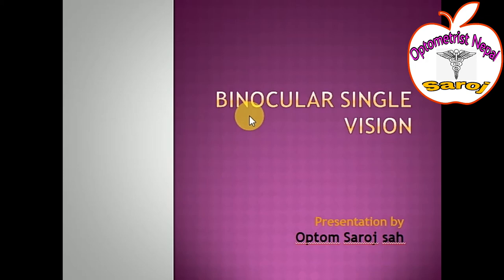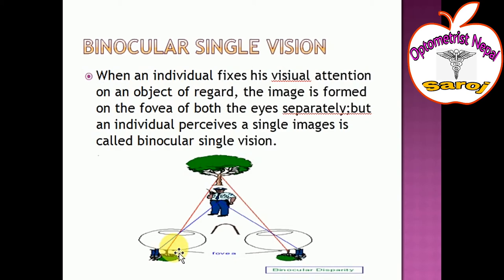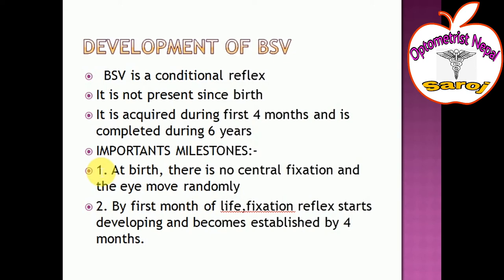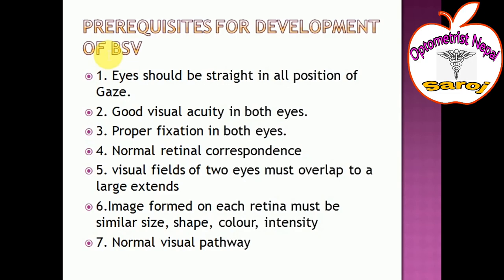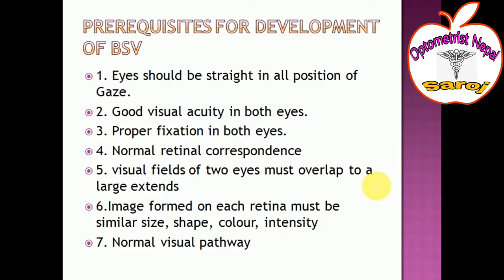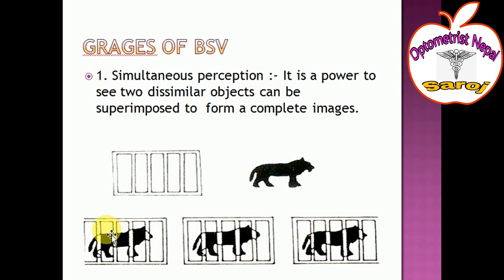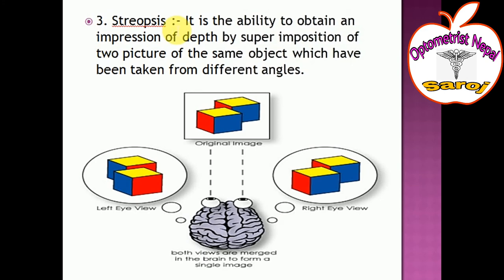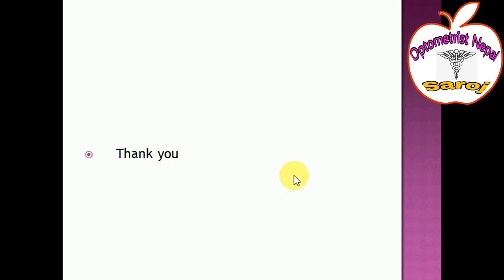Binocular single vision Full HD 1080p | Development of binocular single vision |Grades of BSV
Hy everyone  thank for ur support. today my presentation on the topic of Binocular single vision,so my friends plz like and subscribe my channel optometrist nepal,and also view my all vedio from begging.